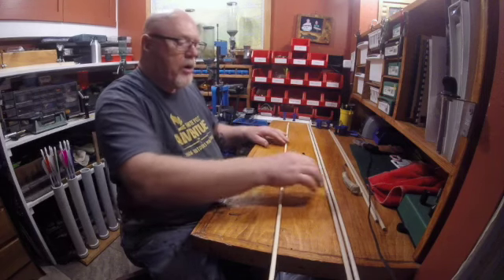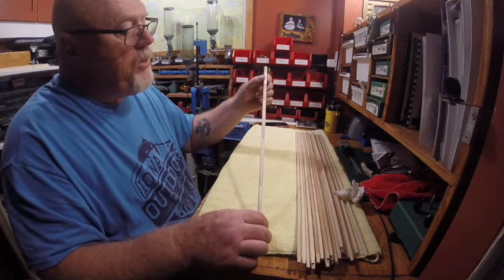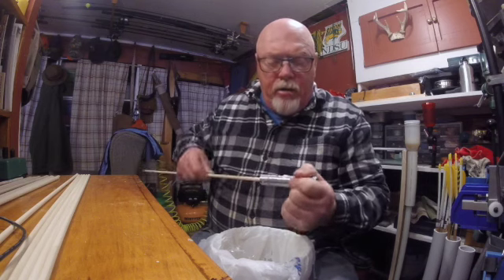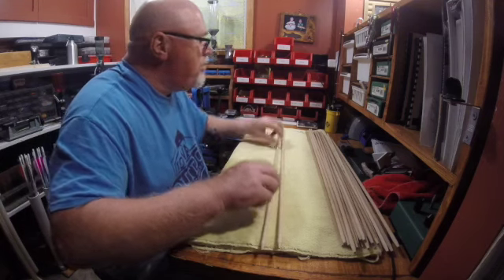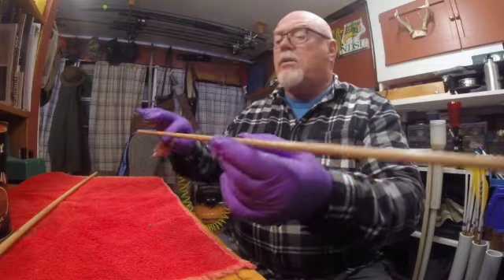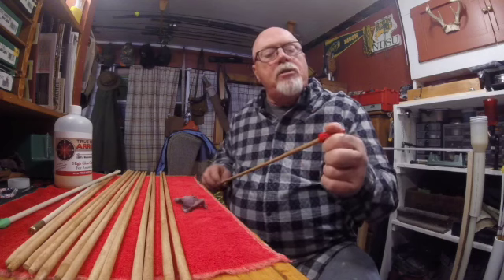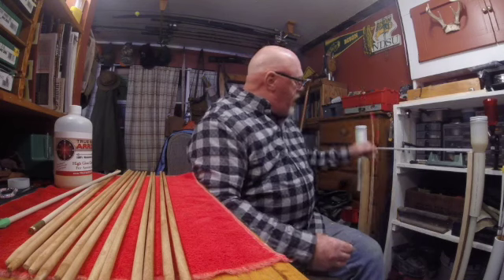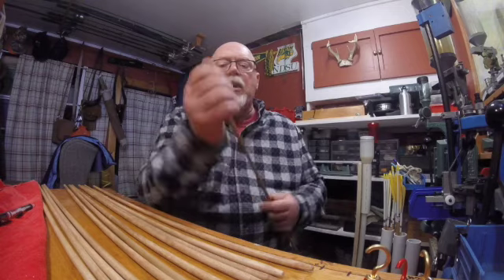Making Wooden Arrows for Grandkids 1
This video is the 1st of three videos about Making Wooden Arrows for Grandkids 1